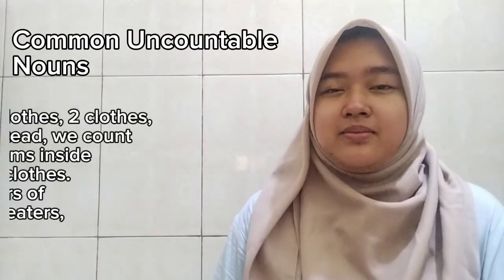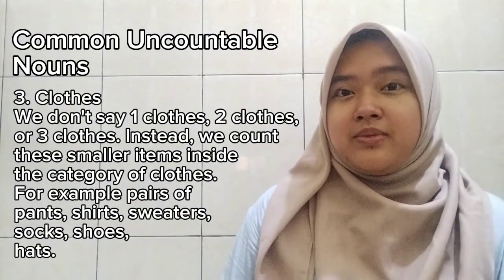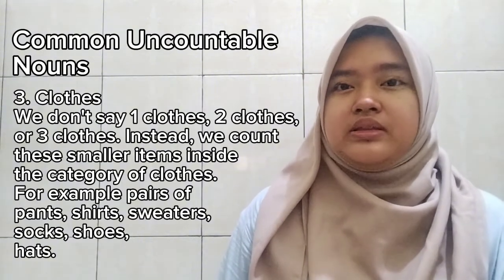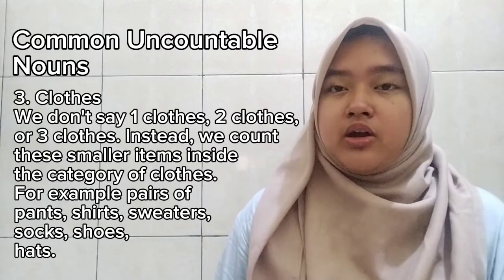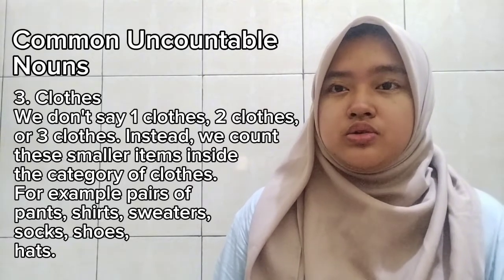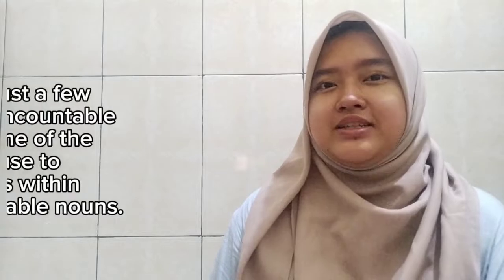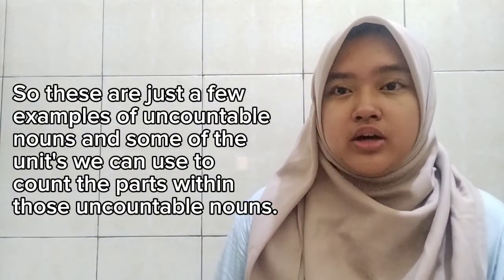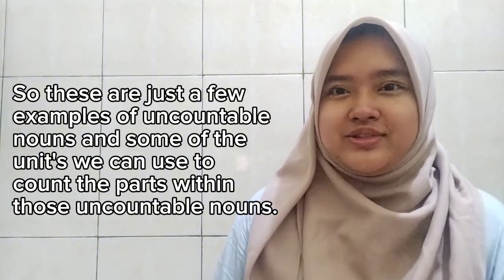Uncountable Nouns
Primary Grammar final exams assignment

Name : Diandry Rachma Arianti
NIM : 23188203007